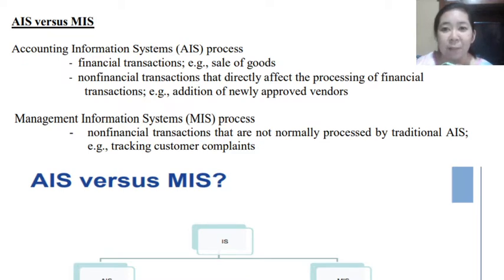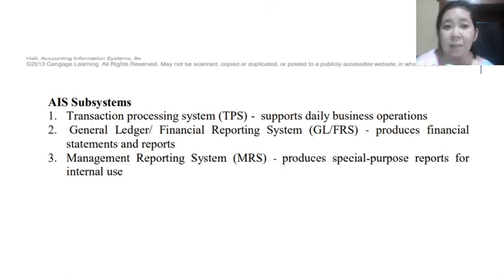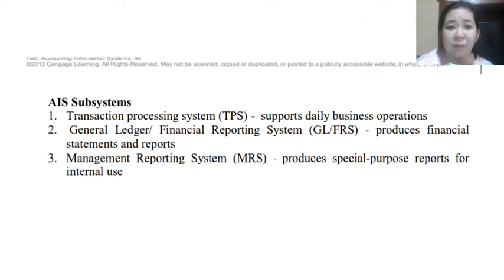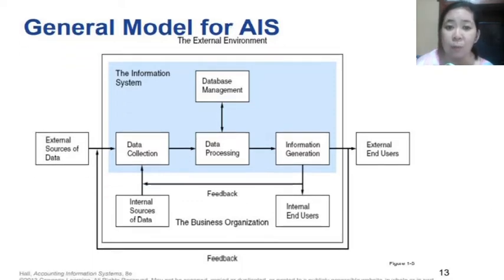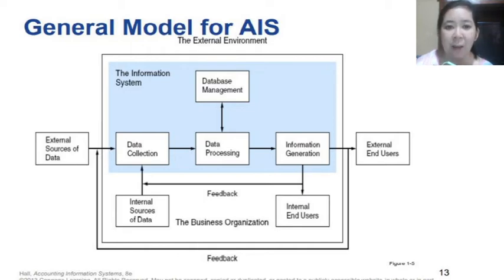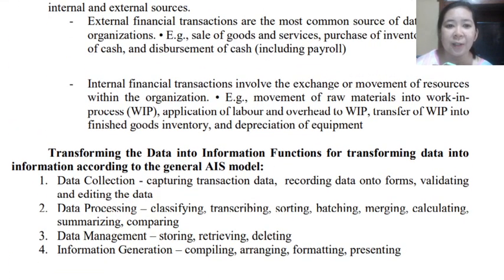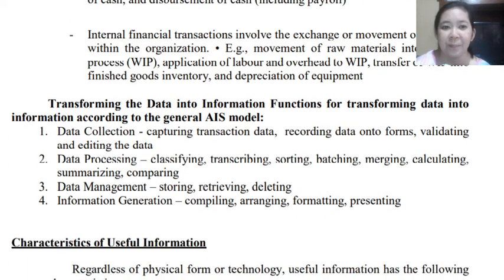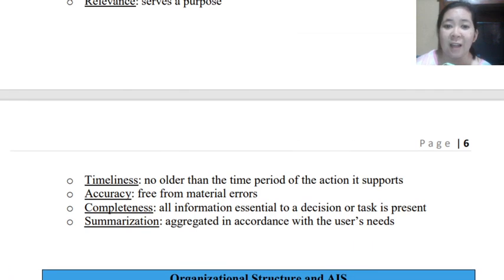INFORMATION SYSTEM ON THE ACCOUNTANTS' PERSPECTIVE | The Information Environment 2